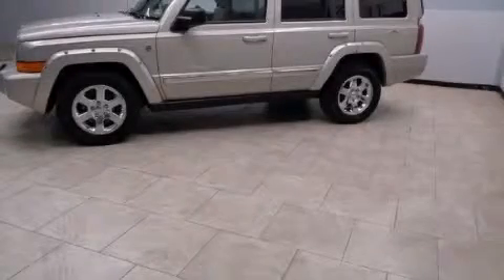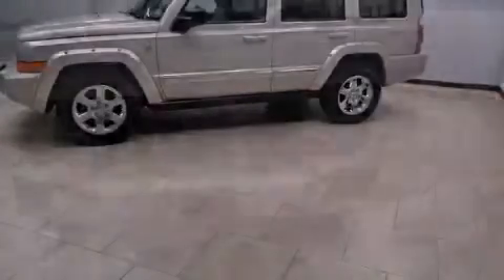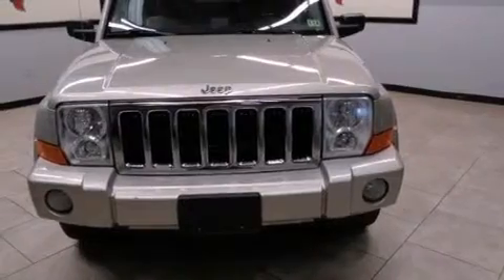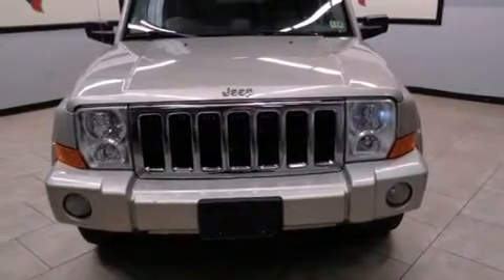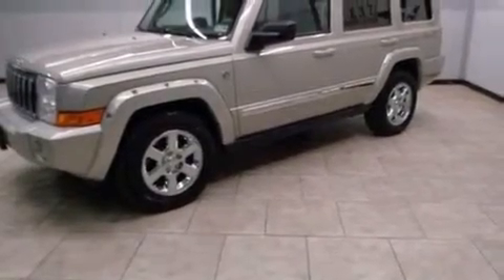2006 Jeep Commander Certified Fort Worth TX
Year : 2006
 Make : Jeep
 Model : Commander
 Engine : 5.7L V8 Hemi Multi-Displacement Engine
 Trans . : Automatic
 Exterior : Other
 Miles : 162,651
 Interior : Tan

 Pre-Owned 2006 Jeep Commander Arlington TX